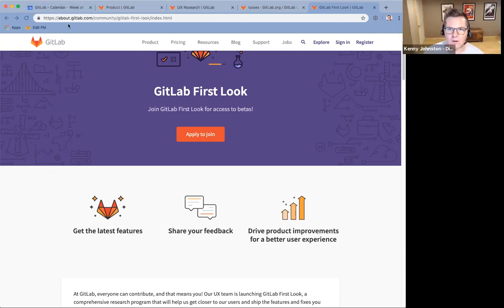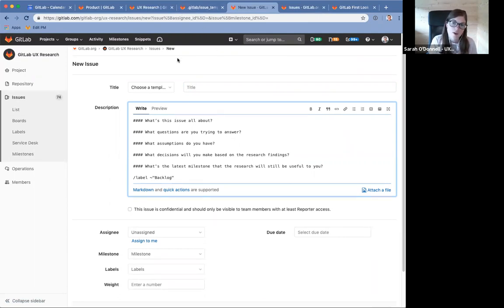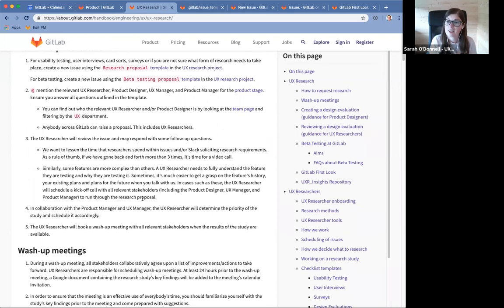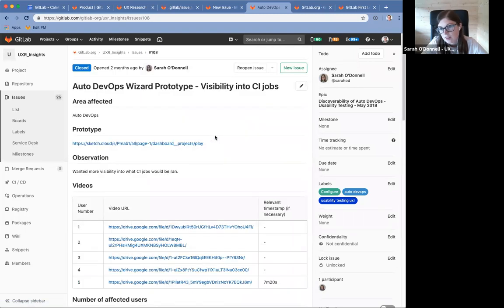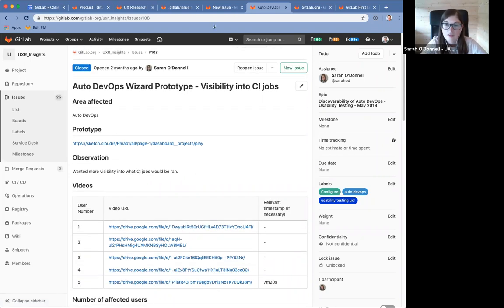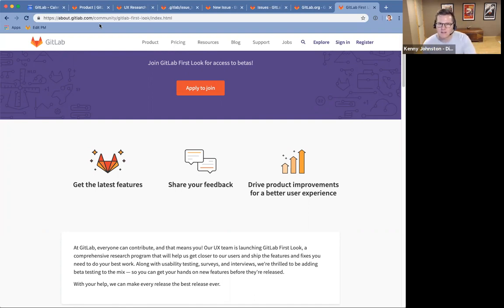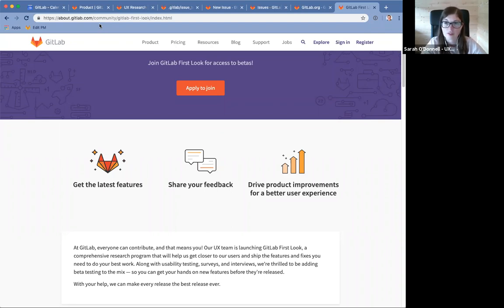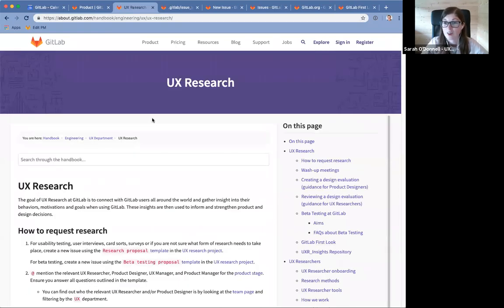UX Research for Product Managers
A conversation with Sarah O'Donnell about the UX Research teams process and capabilities for Product Managers to request, conduct and review UX Research